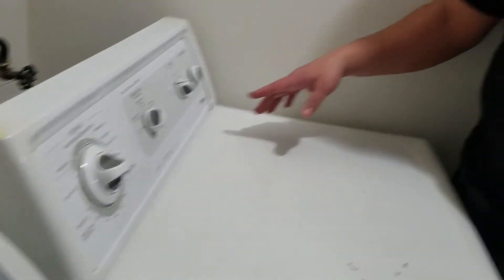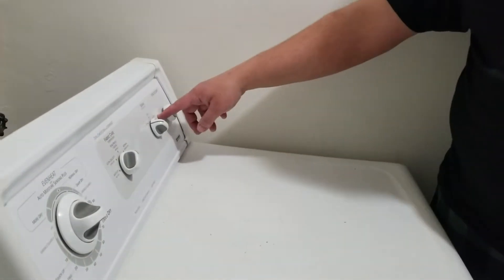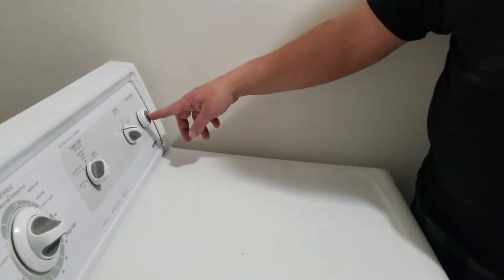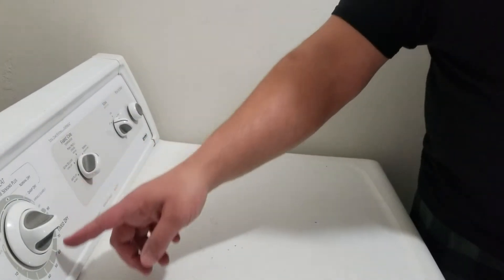Kenmore dryer Motor relay DIY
Me "fixing" the motor relay on my dryer. Well a temp fix until the part comes in to actually fix it. Filmed by my 8 year old